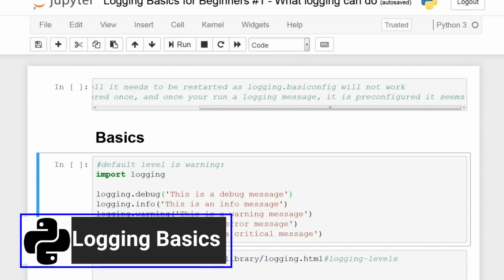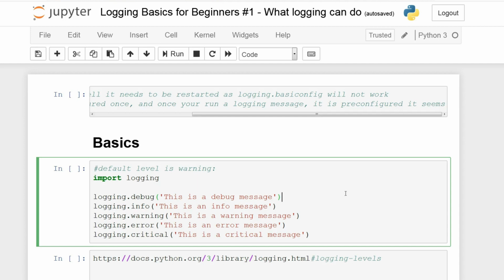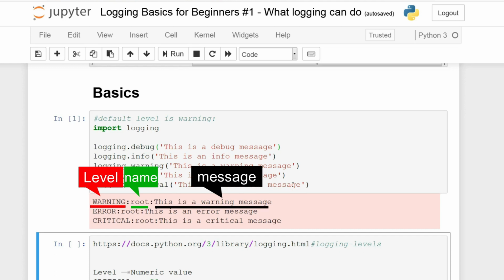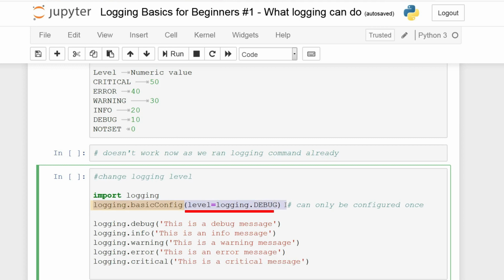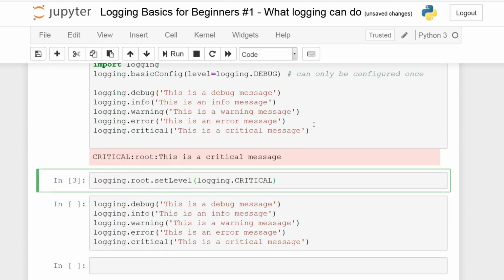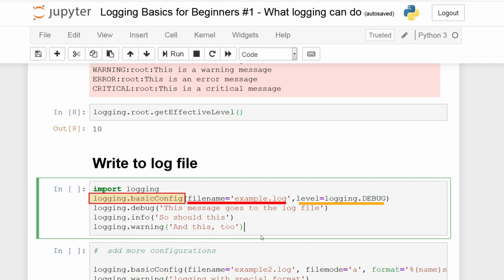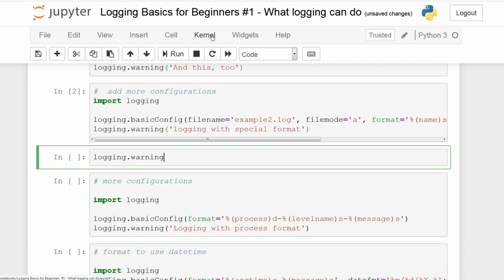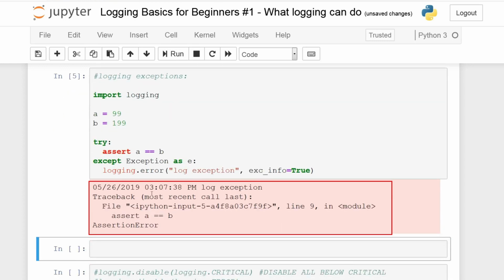Python Logging Made Easy - Logging Basics in Python (part 1) - 2019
Python logging tutorials!
We will start off with the basics of logging in Python, and then
in the second video go over some more advanced aspects of Python Logging module.

Spent a lot of time getting animations right with editor, so let me hopefully all that time is worth it.